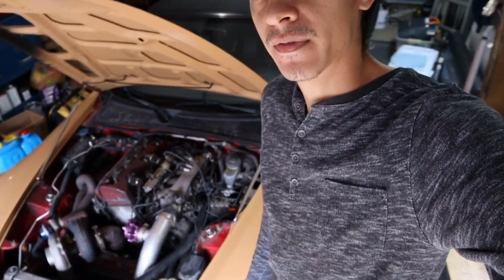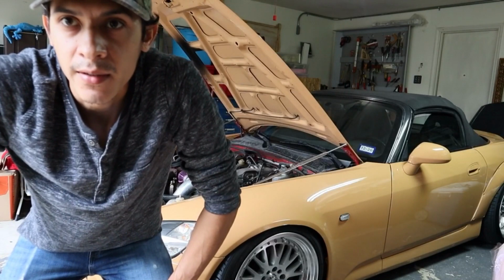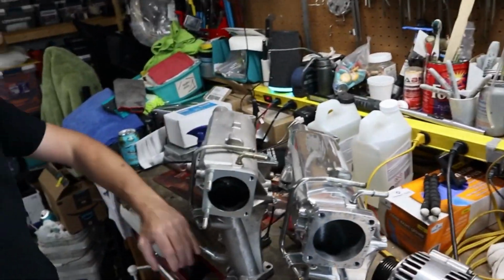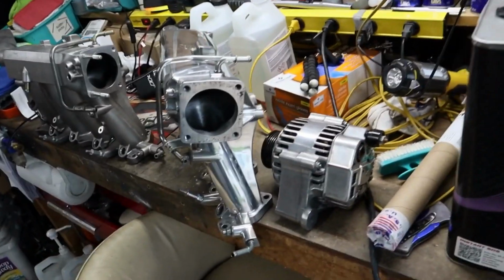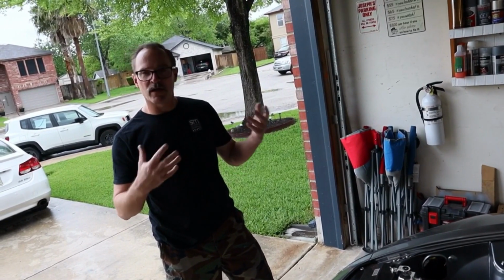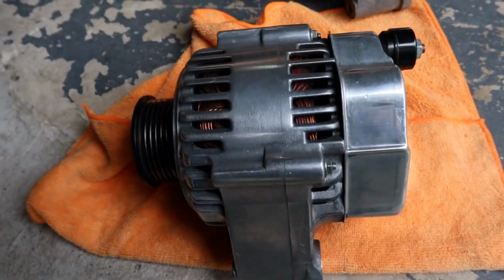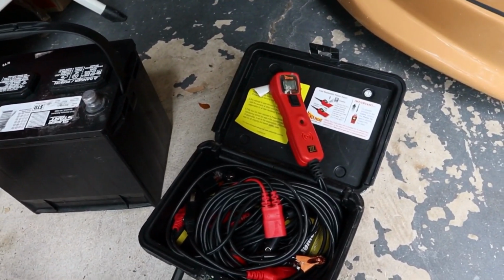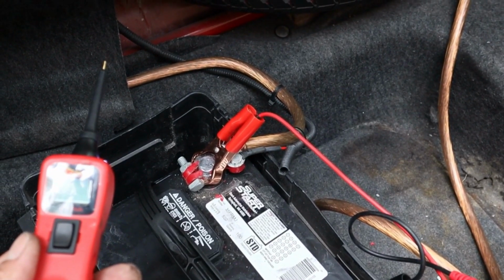Getting the Honda S2000 back on the road! Plus insane ls swap s2000!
In this episode we pick up where we left off with my Turbo Honda S2000, we also get a surprise viewing of a monster ls1 swapped s2000!

Track names :
-Longing
-Luvly
-Dreams
-Great days
-Let’s go surfing